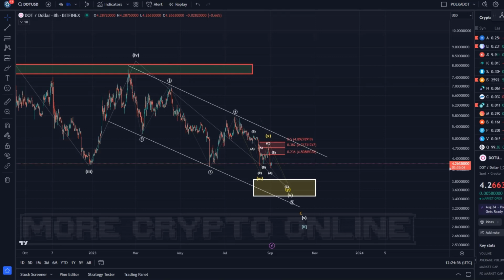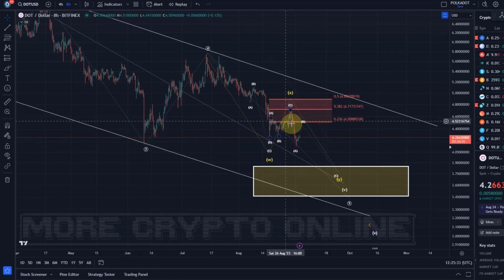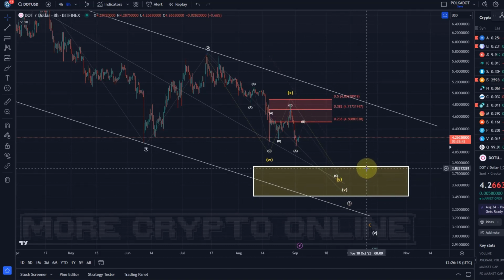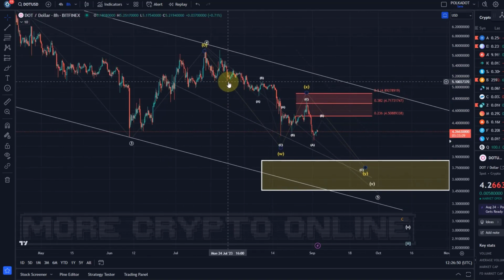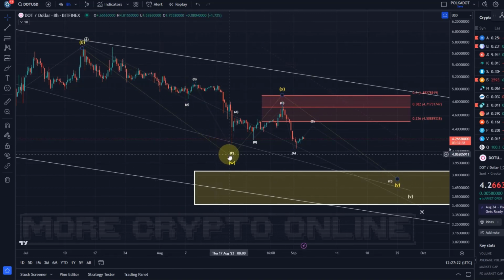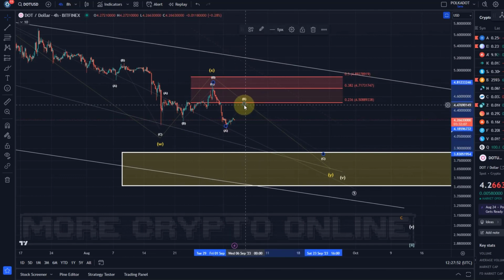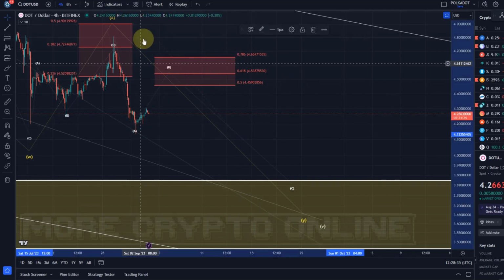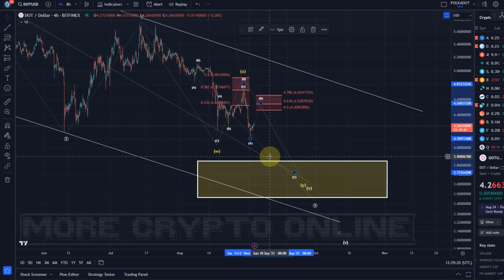Polkadot DOT Price News Today - Technical Analysis Update Now, Price Now! Elliott Wave Analysis!